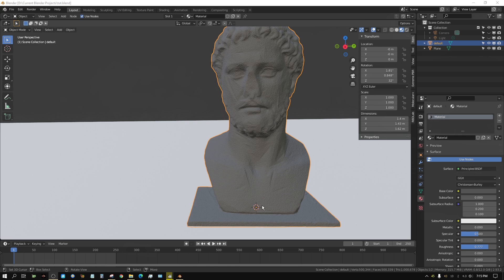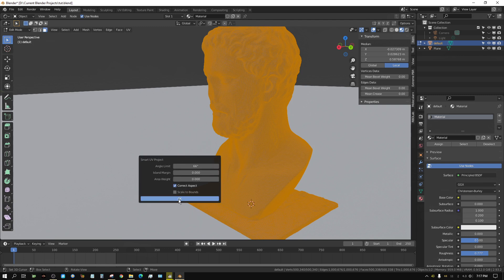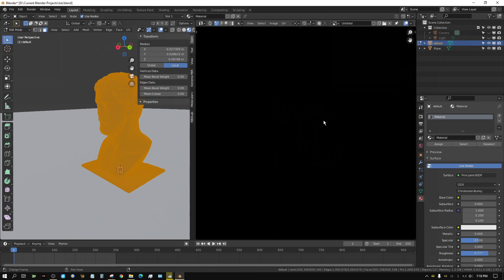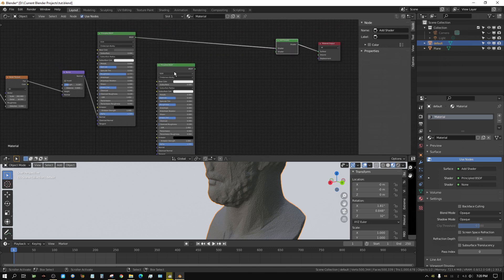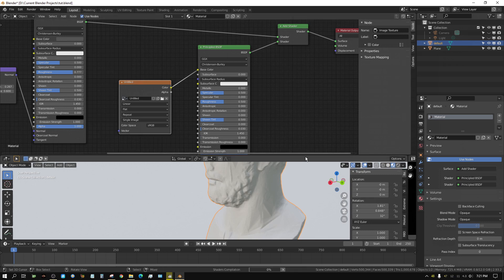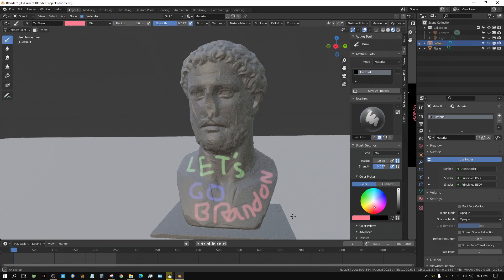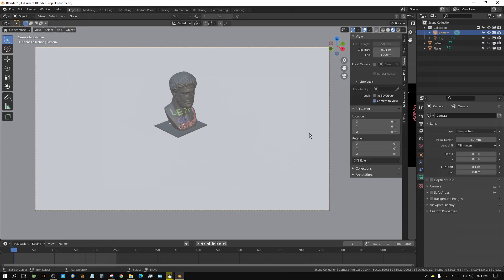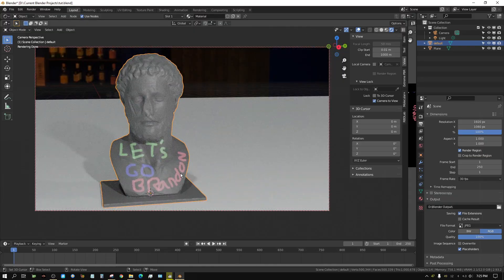Paint Graffiti On Any Object In Blender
In this Blender tutorial I show you how you can draw or paint graffiti on to any object in Blender.
BlendSwap
Sculpture by: geoffreymarchal

My Hardware:
Desktop 1
Motherboard: Asus X570 TUF
CPU: Ryzen 9 3900X
GPU: RTX 3070
RAM: 64GB 3600Mhz G Skill Ripjaws 4 X 16GB
STORAGE: 500GB NVME (Western Digital Black)
                    1TB Samsung Evo NVME
COOLING: Coolermaster Hyper 212

Desktop 2
Motherboard: MSI X470
CPU: Ryzen 5 3600
GPU: 2X Nvidia RTX 2060 Super
RAM: 32GB 2133Mhz G Skill Ripjaws 4 X 8GB
STORAGE: 250GB SSD Western Digital Blue
COOLING: Stock AMD Cooler
POWER SUPPLY: EVGA 500 Bronze